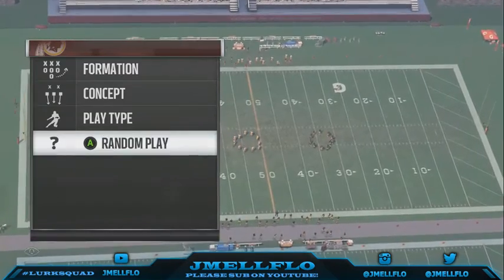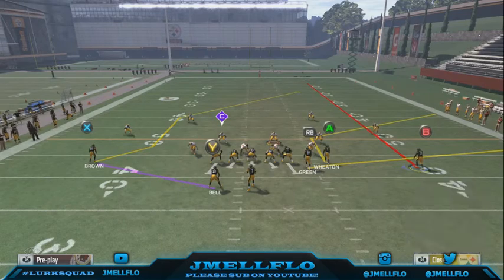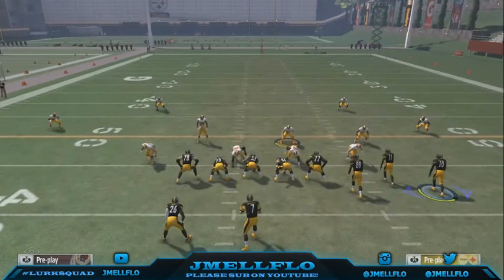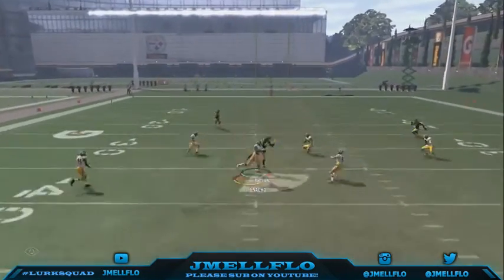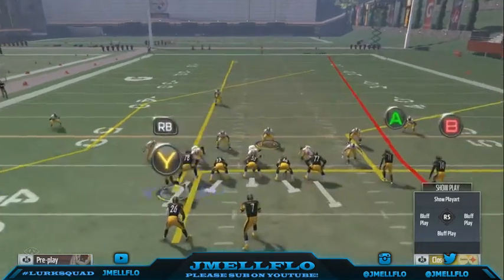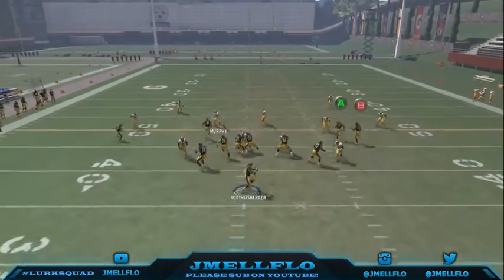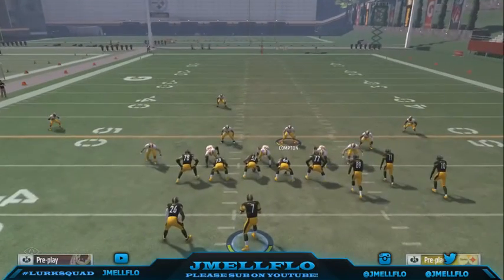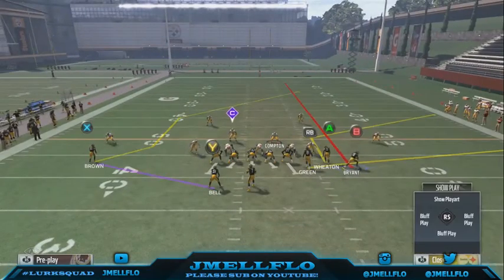Z Spot BnchWk